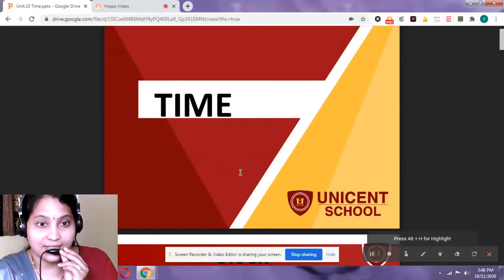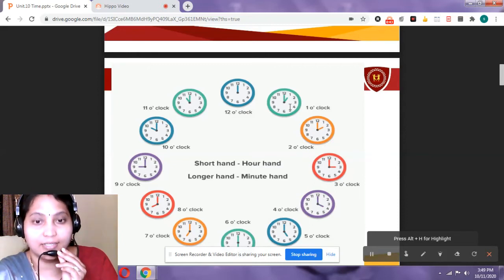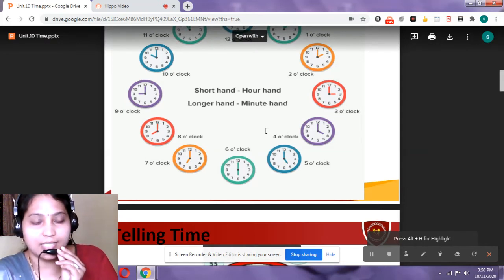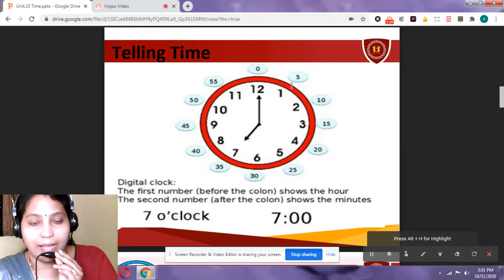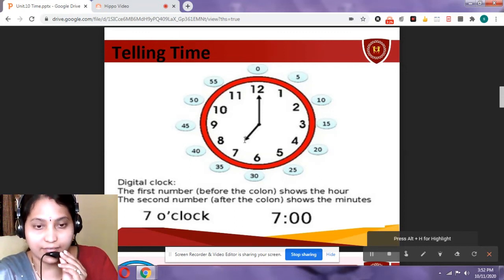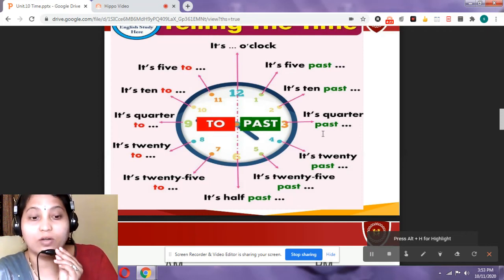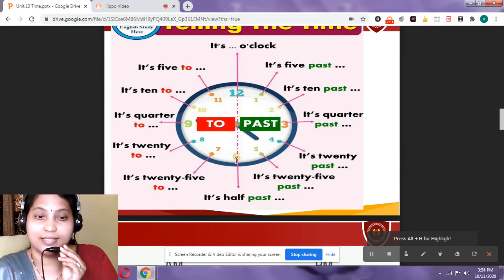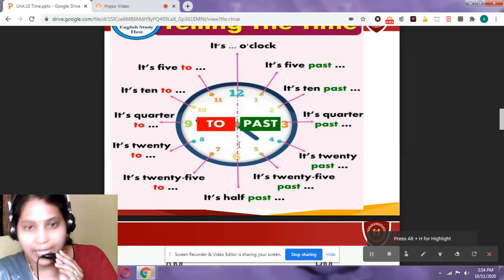Class III, Maths: Reading Time